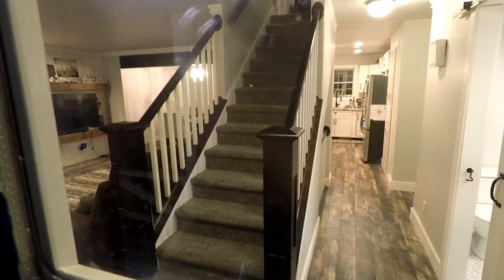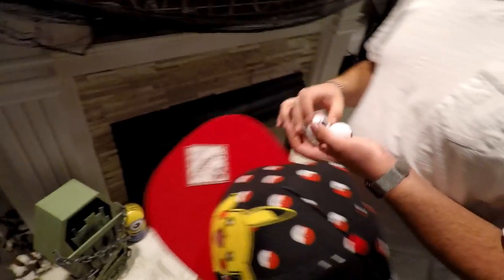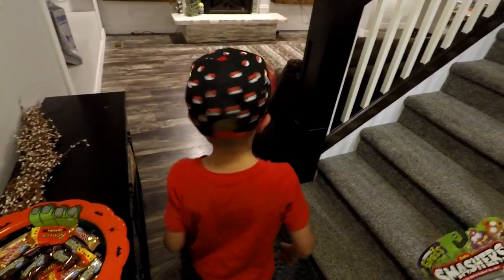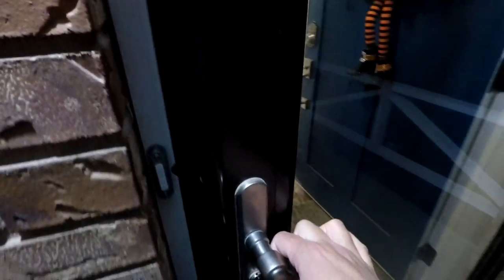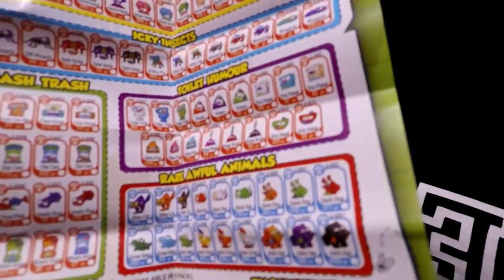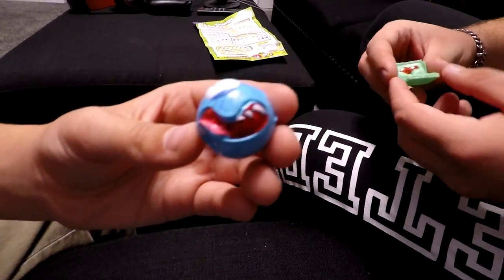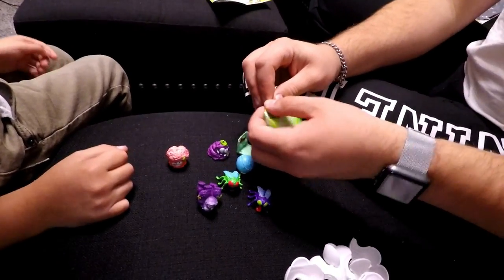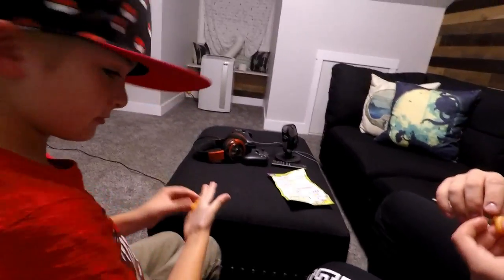Hello Neighbor Pumpkin Head Kid In Real Life Hid Our Smashers!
We came home from the store to find our Smashers had been stolen by the pumpkin head hello neighbor kid!